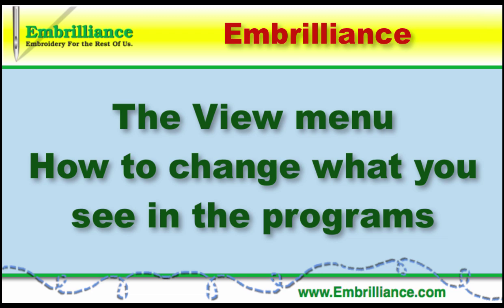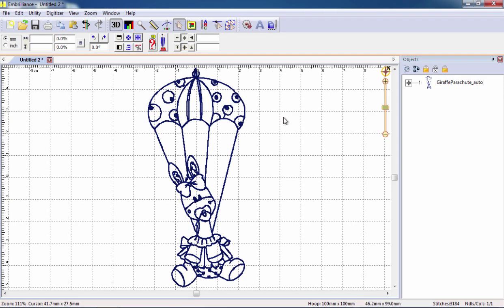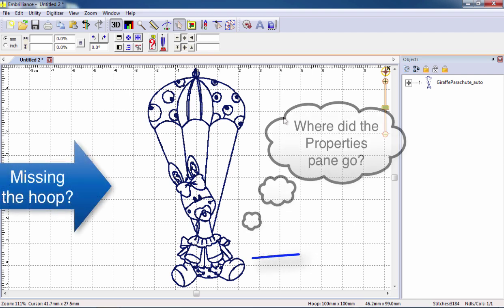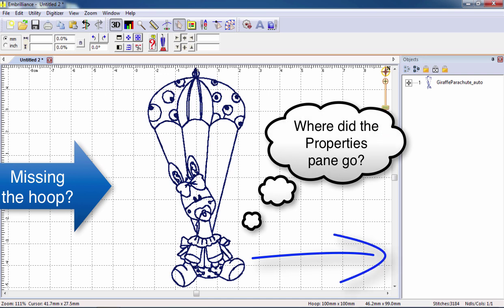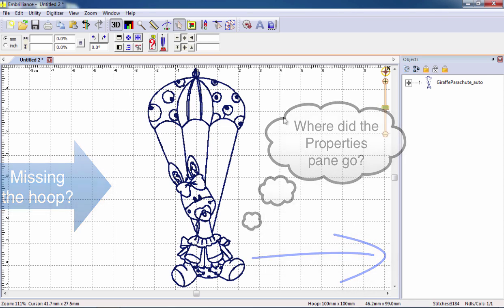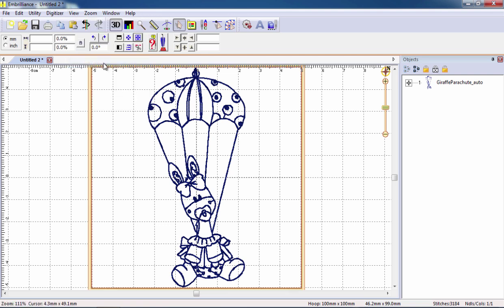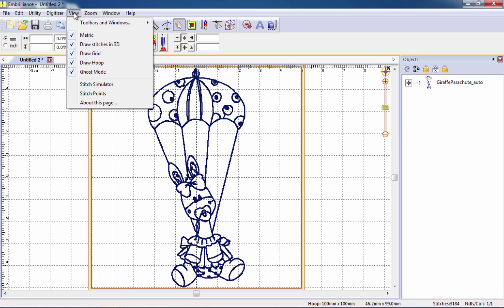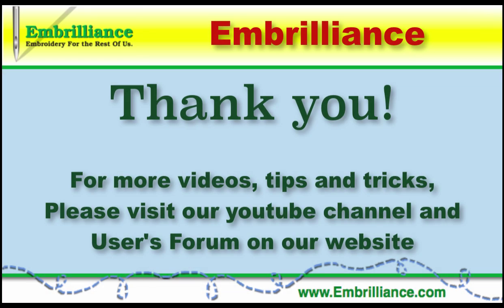The Display View in Embrilliance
Changing your view settings helps with design customization.  Lose your hoop or the grid? Is your properties pane gone? Or you can no longer add lettering?  Watch this video to see how to solve these view situations and more!